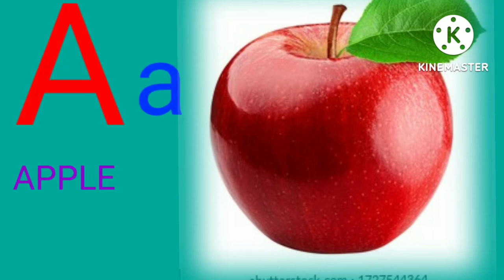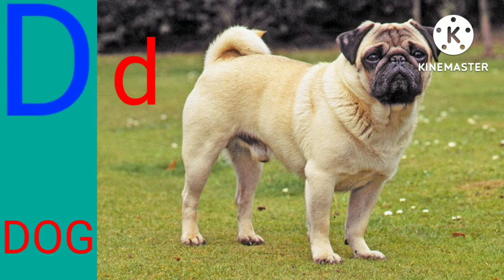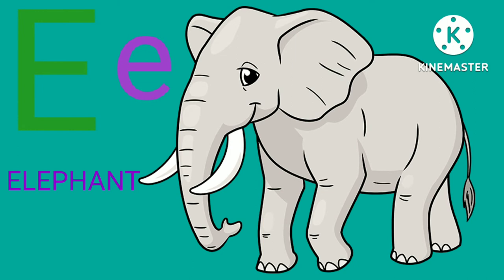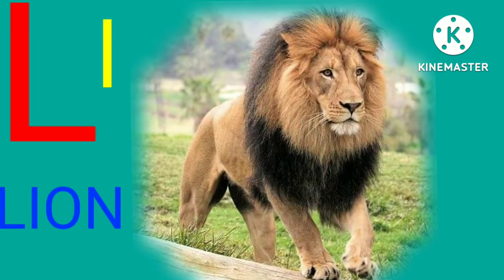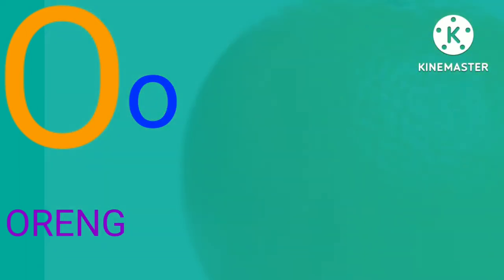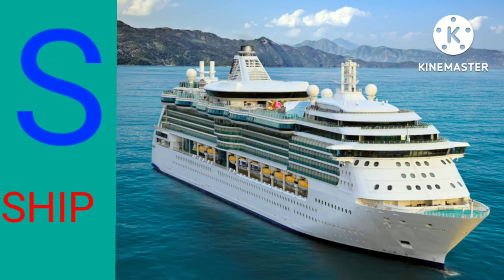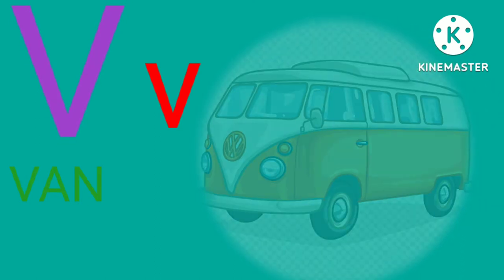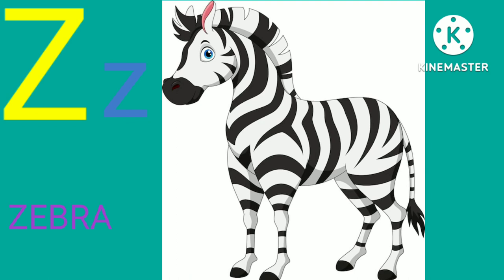A for apple B for ball abcd learning abcd song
abcd
abcd learning
abcd for English
a for appel
a for appel b for ball
a for appel b for ball c for cat
a for appel wala
abcd song
abcd bolo
abcd batao bacchon
abcd pdhane wala
junior ka abcd
jollibee abcd
jojo abcd
abcd baby song
abcd bacchon ki
abcd batao
bacchon ka abcd
baccho ko padhane wala abcd
abcd bolo
bacchon ki padhai abcd
junior kg abcd
abcd all song
abcd  kids
abcd video
abcd learning in english
abcd learning video
chote bacche ka abcd
bursary class abcd
chail learning video